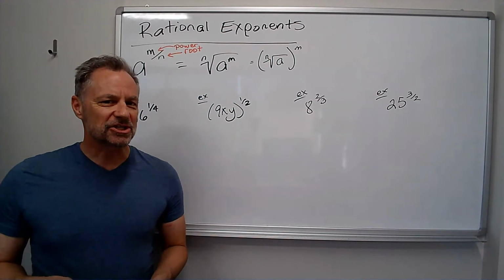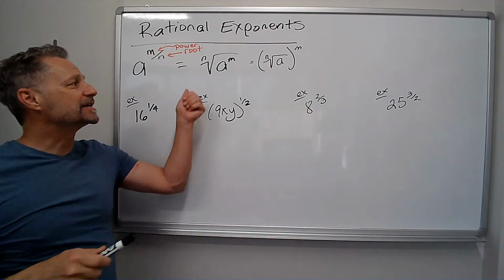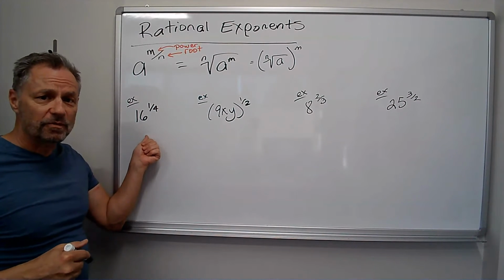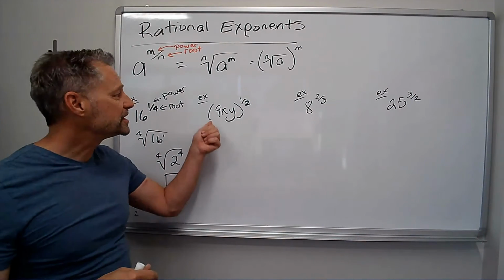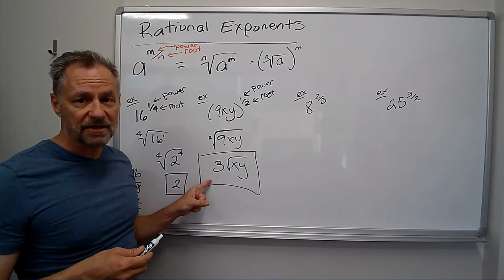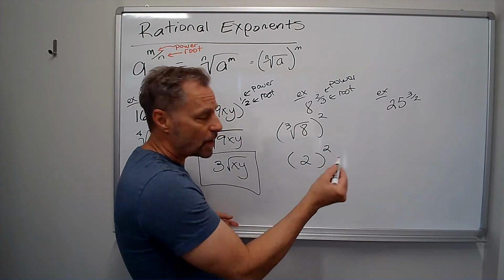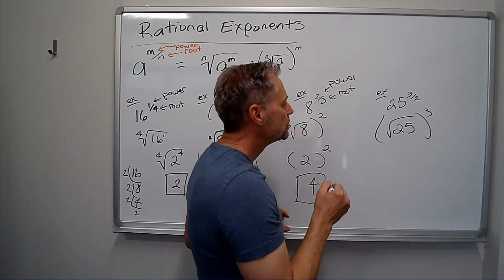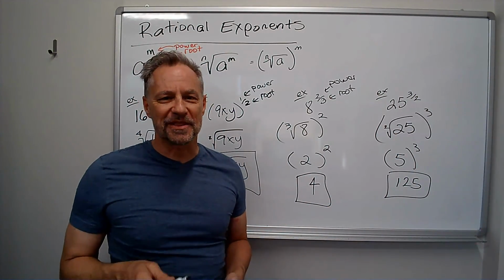Rational (Fractional) Exponents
What is a rational exponent? Simply, it is an exponent that is a fraction. The numerator represents the power, and the denominator represents the root. For example 8^2/3 would be the third root of 8, squared. Order doesn't matter, you can take the cube root, then square it; or square it, then take the cube root. Clearly if it's a nice root, that is easier to do first. So for 8^2/3, the easy process is take the cube root of 8 which is 2, then square the 2 to get 4. Thus, 8^2/3 = 4.

This short video explains the process of rational roots, in a quick, easy format. Examples are included.